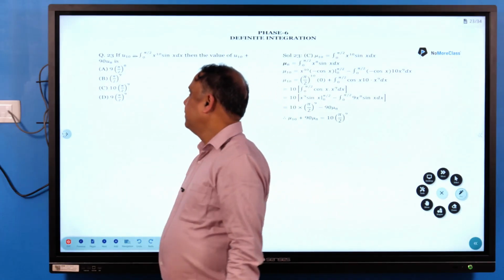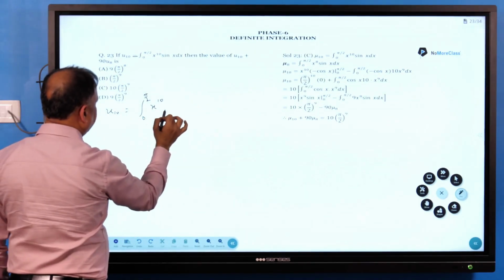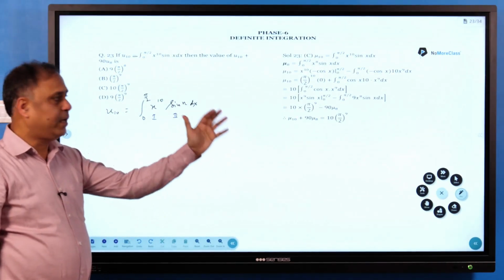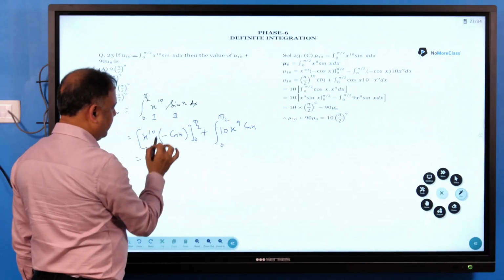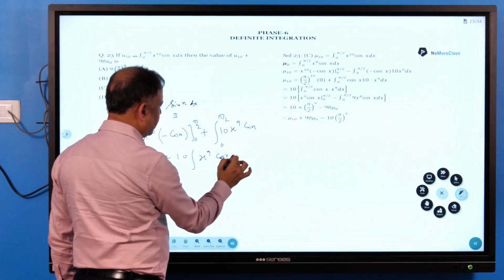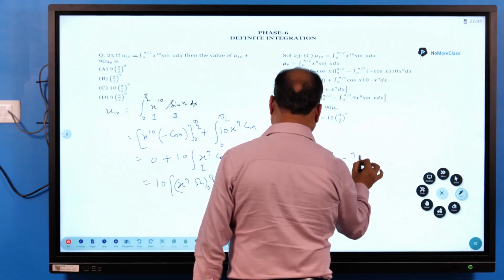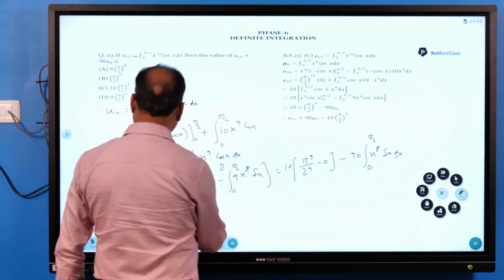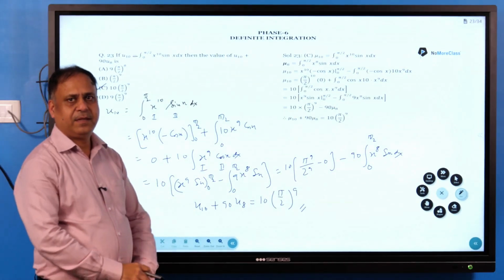Advanced Techniques in Definite Integrals with Trigonometric Functions | R S Sharma Class 12 Math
Welcome to NoMoreClass, the leading educational platform for Class 12 students striving to excel in advanced mathematical concepts in line with CBSE and ICSE standards. Under the expert mentorship of Mr. Radhey Shyam Sharma, this session focuses on evaluating definite integrals involving trigonometric functions and power expressions. Mastering these techniques is essential for students preparing for competitive exams such as IIT JEE and NEET.

Problem Statement:
This session involves evaluating the expression where u10 is the integral of x^10 sin x dx from 0 to pi over 2. We need to find the value of u10 plus 9 times u8 among the options:

(A) 9 times pi over 2 to the power of 8
(B) pi over 2 to the power of 9
(C) 10 times pi over 2 to the power of 9
(D) 9 times pi over 2 to the power of 9

Core Learning Objectives:
Understanding Trigonometric and Power Functions:

Explore the interaction of trigonometric functions with power expressions in definite integrals. Understand how these components influence calculation methods and the evaluation of integrals.

Application of Integration Techniques for Complex Expressions:

Master the integration of complex expressions by employing advanced techniques and innovative approaches, simplifying the process while achieving precise results.

Enhancing Analytical Skills and Problem Solving:

Build solid analytical skills by breaking down intricate integrals into simpler parts, fostering logical reasoning and fluency in calculus. Improve problem-solving skills through systematic evaluation and integration of functions involving trigonometric and power expressions, ensuring clarity and precision in solutions.

Guidance from R S Sharma:
Gain from the mentorship of Mr. R S Sharma, known for effectively connecting abstract concepts with practical applications. His precise teaching style ensures comprehensive mastery of integration techniques, fostering academic success and practical insight.

About Mr. R S Sharma:
Mr. Sharma, a distinguished IIT Delhi alumnus, brings over 25 years of teaching expertise. Known for translating complex mathematical theories into accessible concepts, he provides invaluable mentorship. As an esteemed author, his resources are critical for students preparing for competitive exams like JEE and NEET. His guidance, founded on clarity and precision, earns widespread recognition and admiration.

Why Choose NoMoreClass:
Based in Bangalore, NoMoreClass fuses traditional educational values with innovative learning strategies. Gain insights from Mr. Sharma, focusing on transformative learning and academic success through deep understanding and practice. Engage with a curriculum covering crucial IIT, NEET, and CET exam topics, ensuring thorough preparation and confidence. Experience immersive classes coupled with digital resources tailored for continuous academic growth. Utilize expertly crafted strategies designed to enhance competitive exam success, ensuring students are well-prepared and confident.

Embark on an Educational Journey with NoMoreClass:
Join NoMoreClass for an academic journey with Mr. R S Sharma that promises growth and mastery of mathematical concepts. This platform provides essential tools and insights necessary for evaluating integrals with trigonometric and power functions, paving the way for success in academic and competitive fields.

Elevate your potential with NoMoreClass by advancing your understanding of calculus techniques and problem-solving skills, setting you up for achievements in academics and beyond. Master integral solutions through strategic learning and exceptional mentorship.